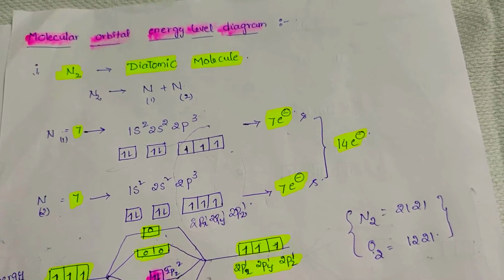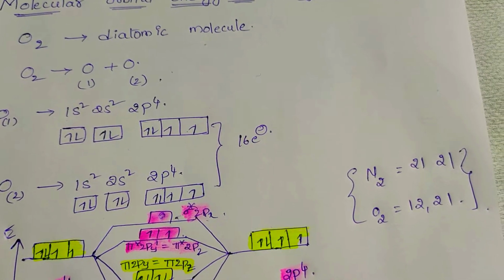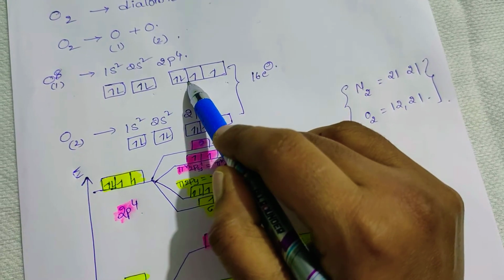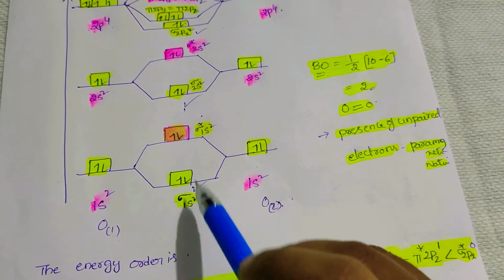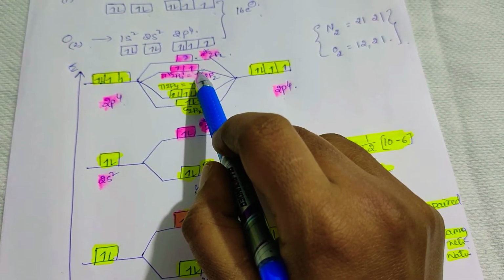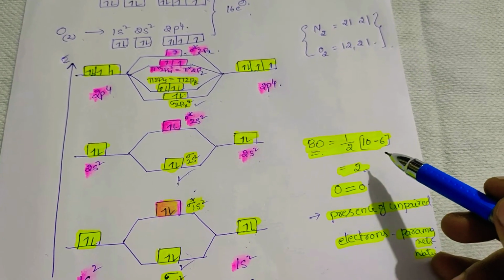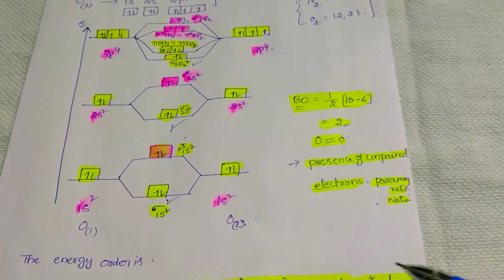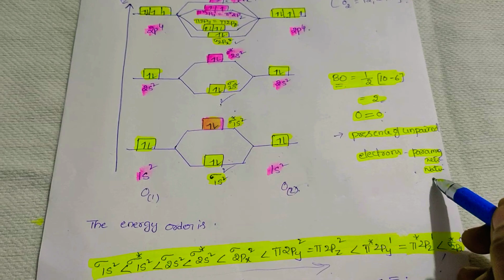orbital energy level diagram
Oxygen is a di atomic molecule.oxygen atomic number 8.Bond order is 2.The number of between oxygen atoms are double and it containing two unpaired electron.so it is a para magnetic nature.